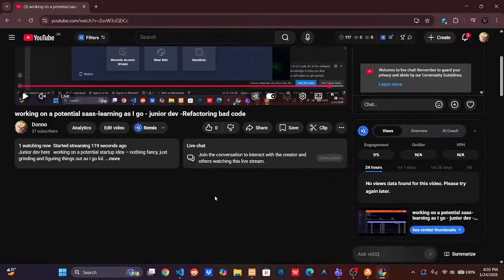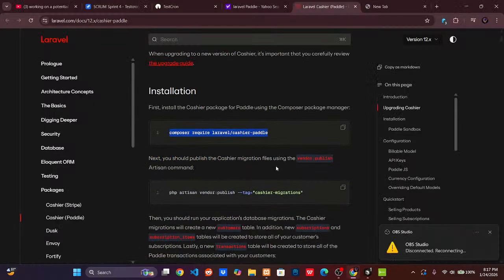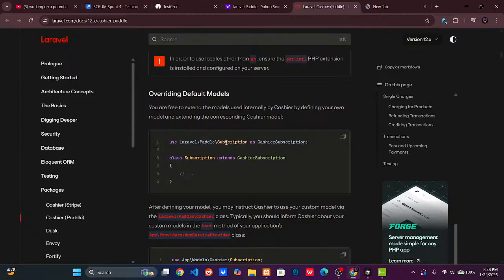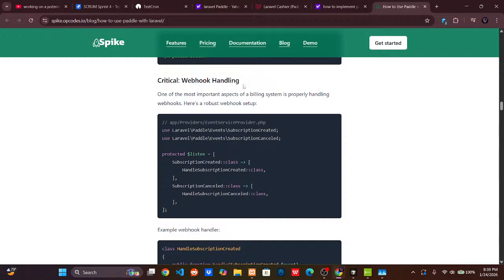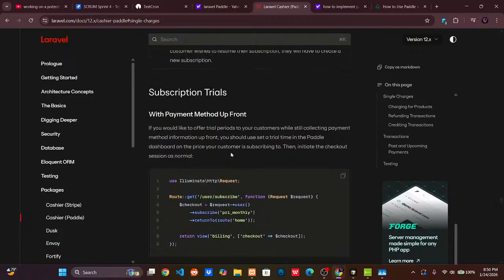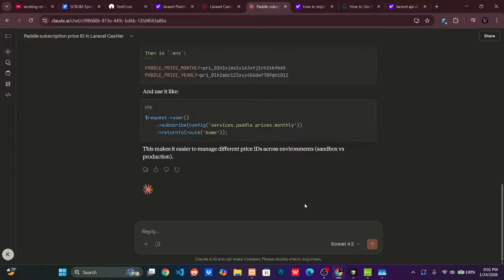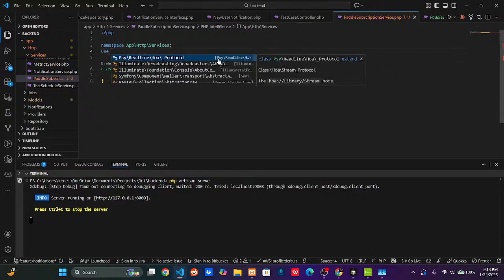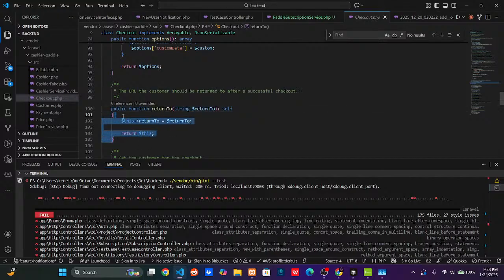working on a potential saas-learning as I go - junior dev -Refactoring bad code